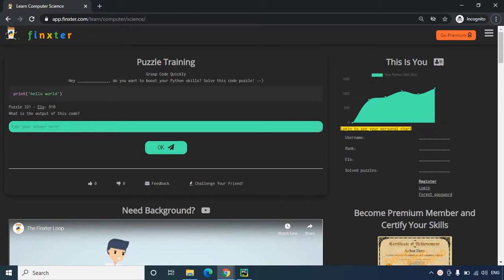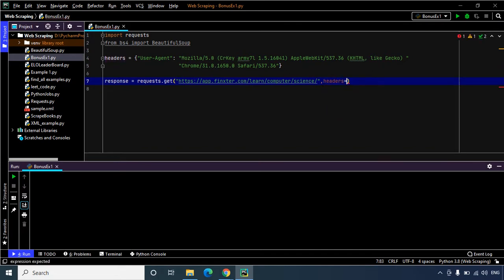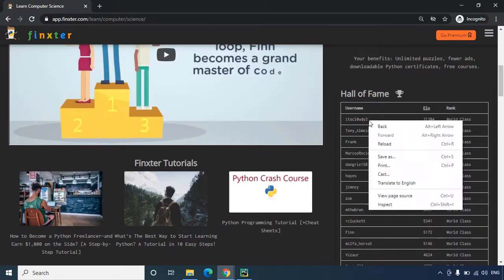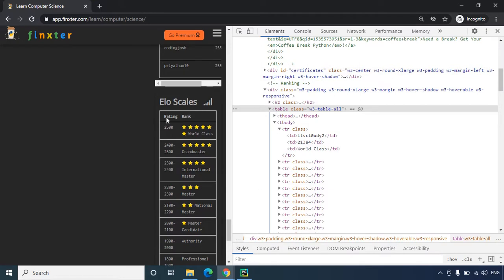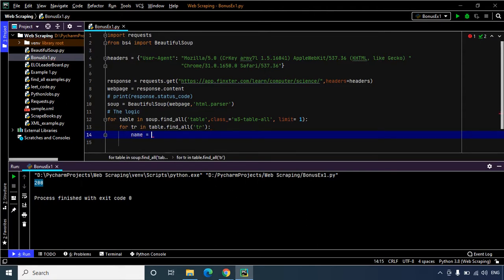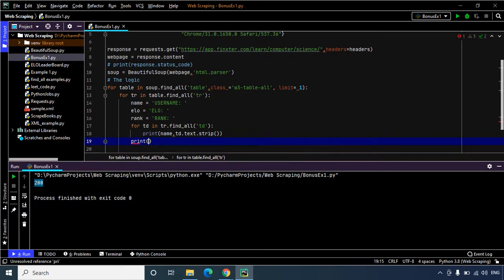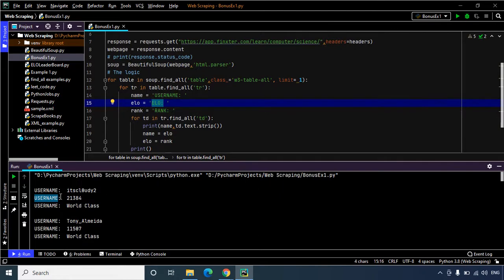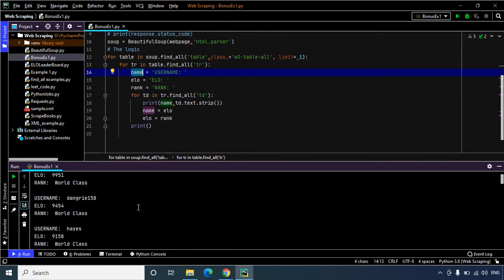BONUS: Scraping Data From The Finxter Leaderboard Example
Learn how to build an API with Python and flask and run it in a Docker container! 🤩